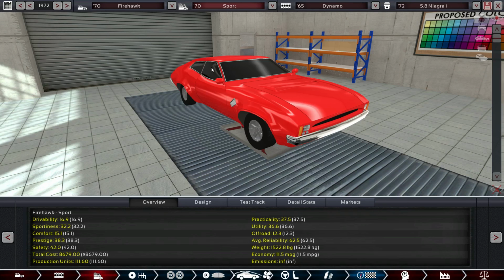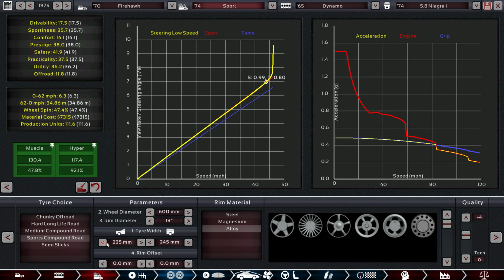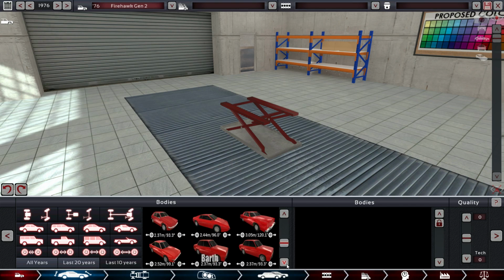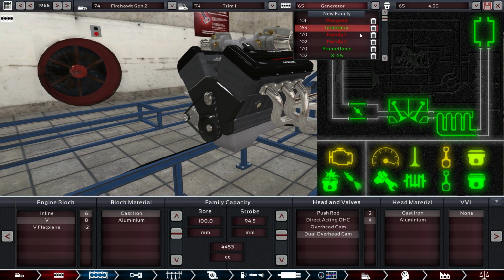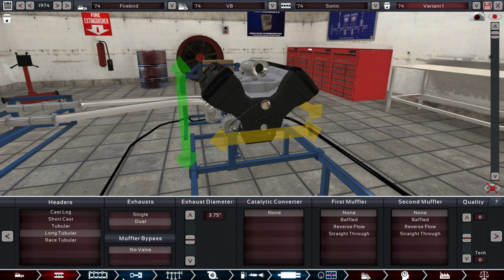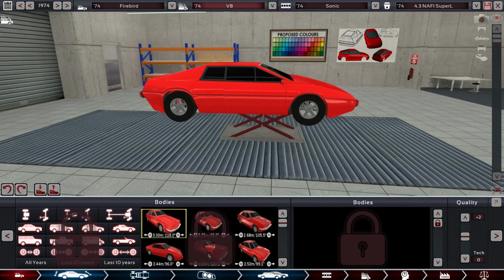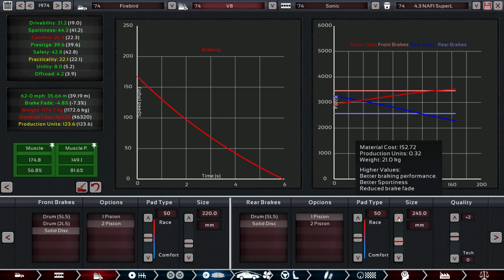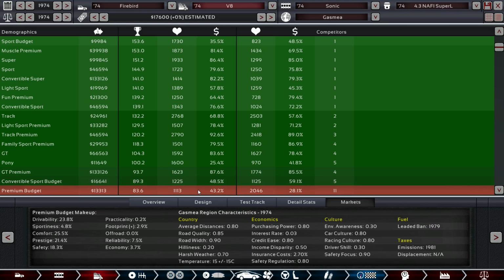Let's Play Automation, The Car Company Tycoon, Episode 23 74 Sports Car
I am frankly shocked at how well this car turned out. It's amazing! It stacks up really well with all of the competition, it isn't (enormously) expensive, and it's a very good sports car. It isn't really a muscle car, but it just performs really well.

I recorded this episode while I was still on vacation, and that will be true of most of the content you will see from me this week.